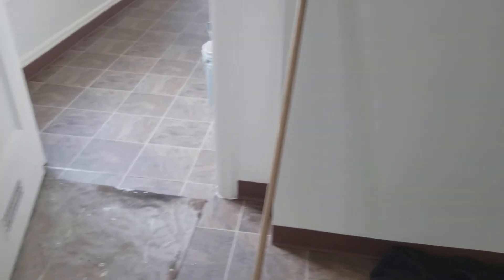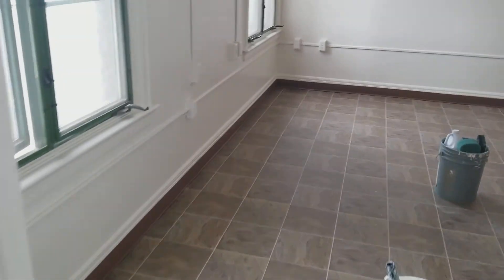Video two completed version unit 522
Video two -  Severe smoke and Nicotine damage the finished product. 2-Tone Painting